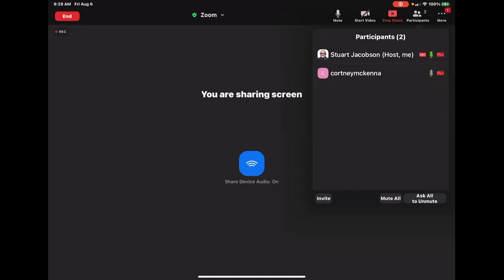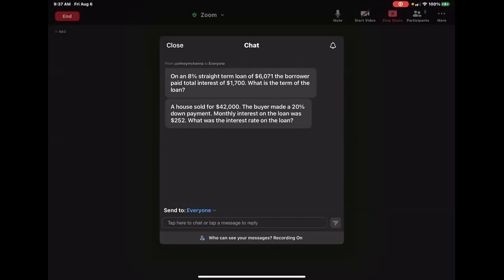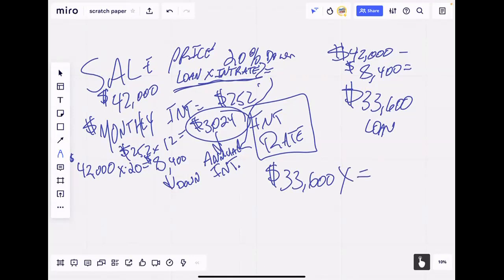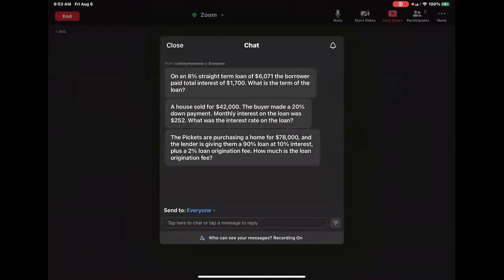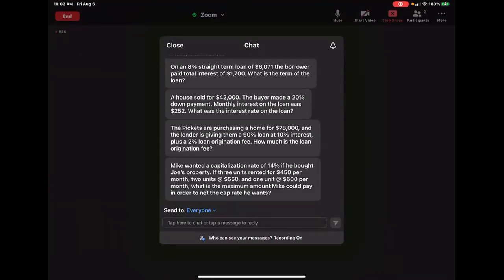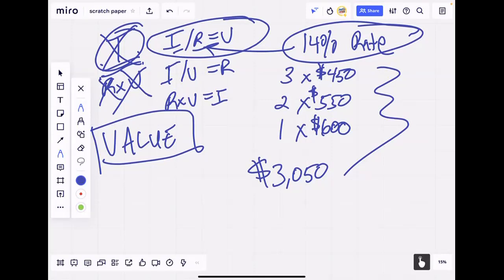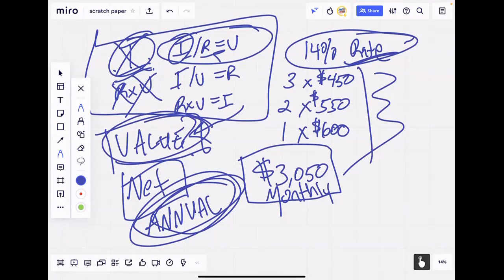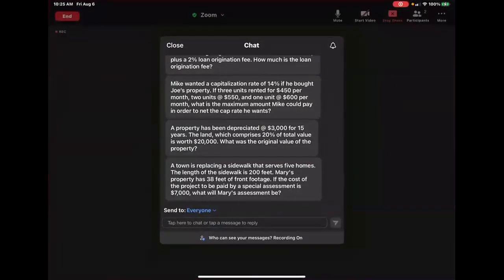Real Estate Exam Math tutoring session with Stu Jacobson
The session starts at 3:00 minute in the video